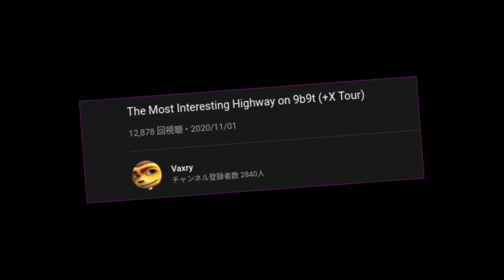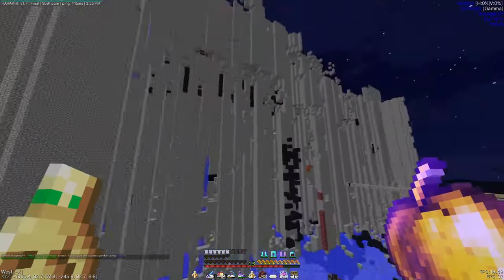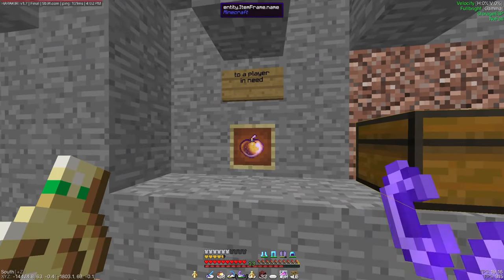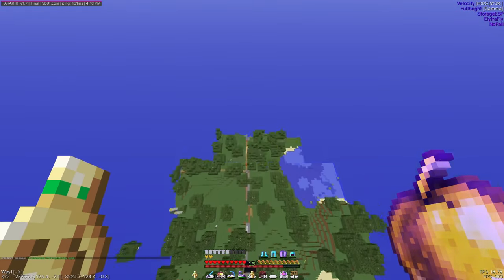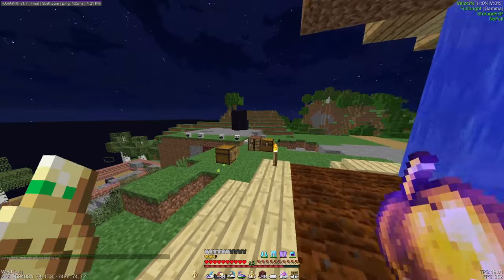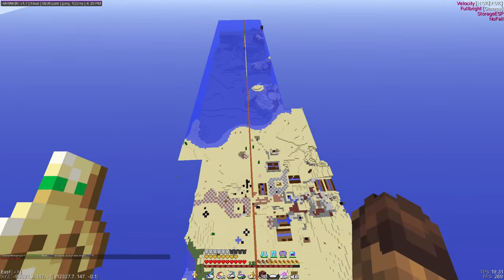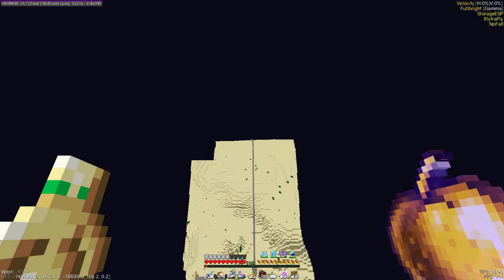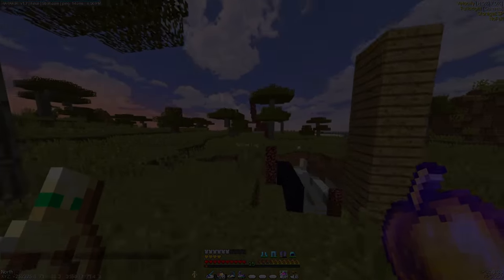The Yin and Yang of 9b9t Highways (-X Tour)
Today, finally after a long break, I tour the -X Overworld highway.